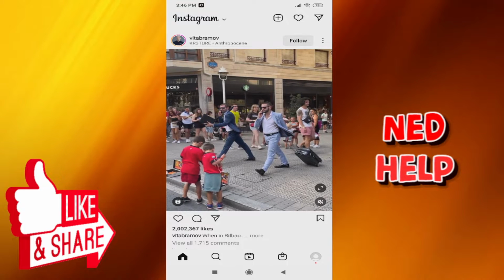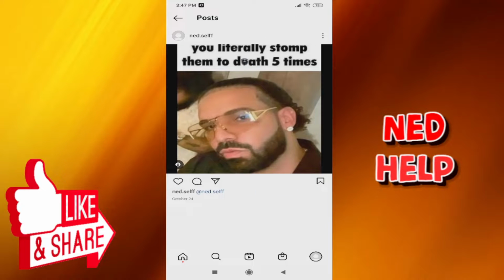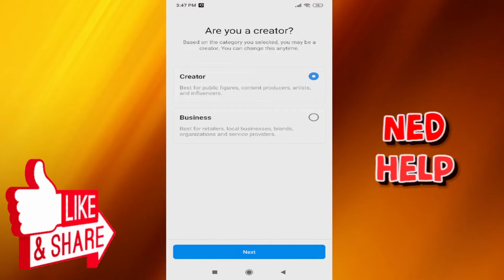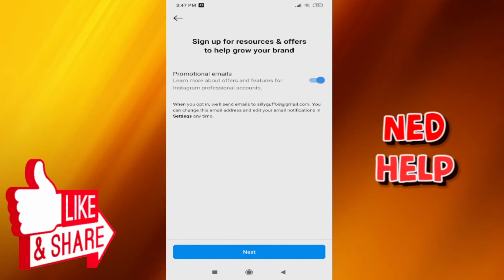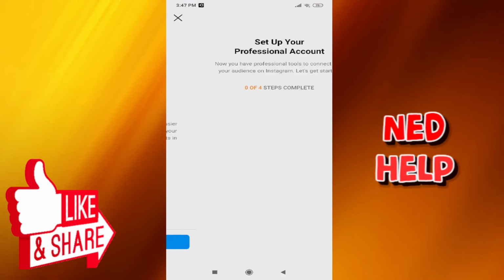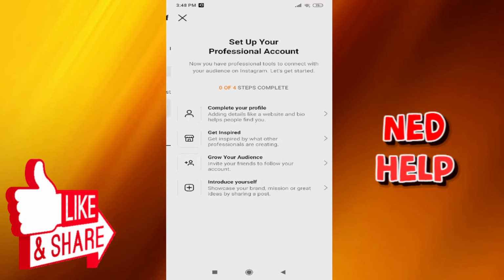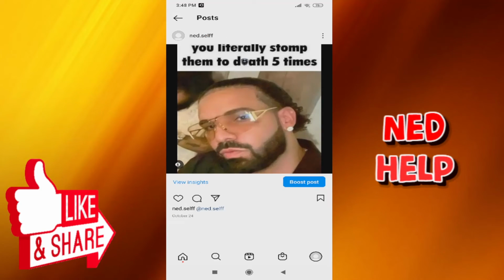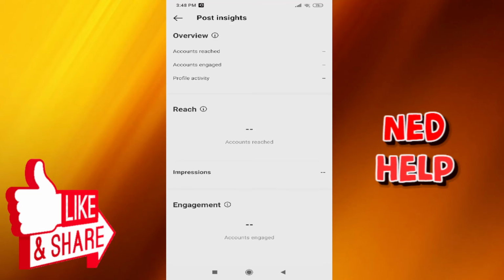How To View Photo Insights On Instagram (Feature Missing?)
In this video I teach you how to see photo insights on instagram posts. If you've ever wanted to know the reach on your instagram photos or posts then the insights feature is a great way of getting more information. Watch until the end to learn how to get the Photo Insights feature on Instagram if it's missing for you!